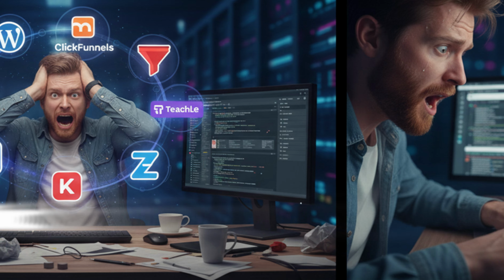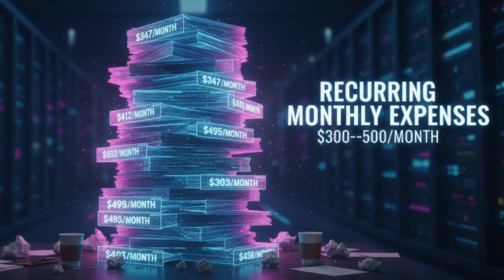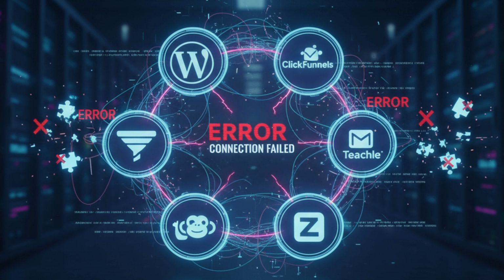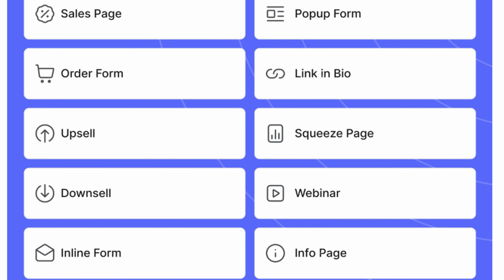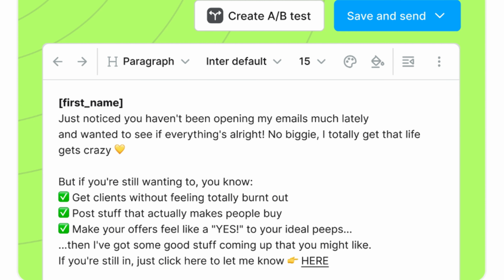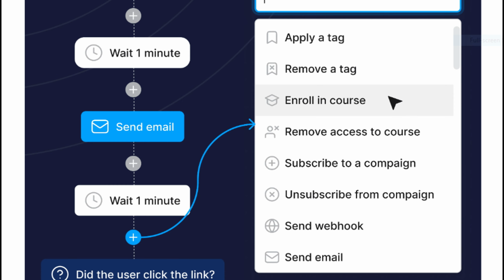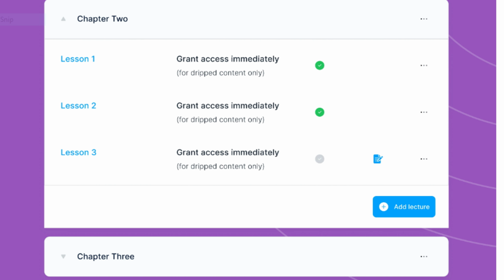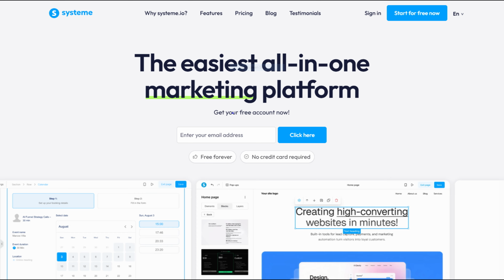Systeme.io Review 2025 🚀 All-in-One Business Tool (Funnels, Email, Automation + Free Guide)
Tired of juggling 5+ expensive tools just to run your online business? 😩
One for funnels, another for email, another for courses… it adds up fast.

👉 In this video, I’ll walk you step by step through Systeme.io — the all-in-one platform that replaces tools like WordPress, ClickFunnels, Kajabi, and Mailchimp… at a fraction of the cost.

Here’s what you’ll learn:
✅ How to build websites & sales funnels in minutes
✅ Simple automation that runs your business 24/7
✅ Why Systeme.io pricing beats paying $300–$500/month for multiple tools

💡 Free Bonus: I created a step-by-step Systeme.io PDF Guide (with screenshots) to help you launch your first funnel fast. Grab it here:

📌 Don’t forget to:
💬 Comment your biggest struggle with launching online